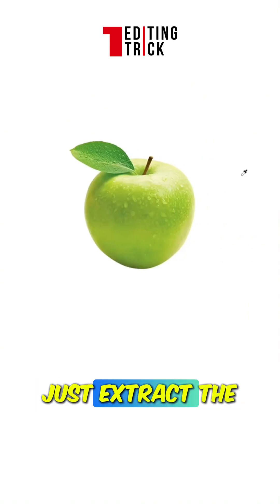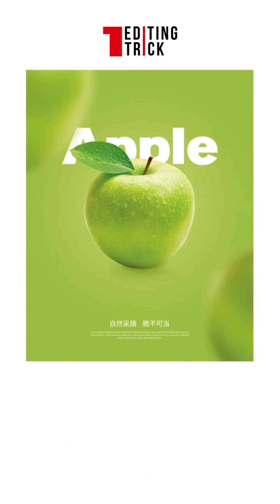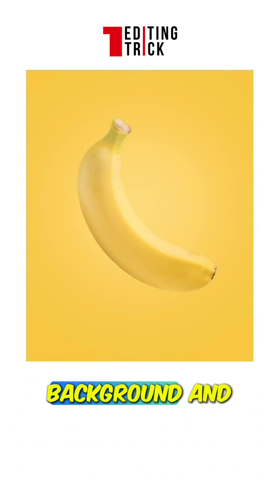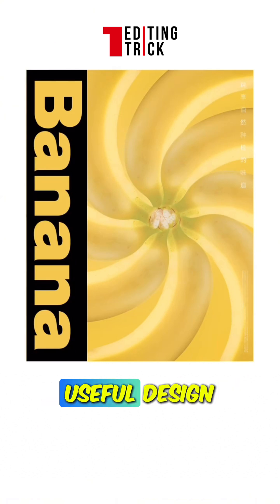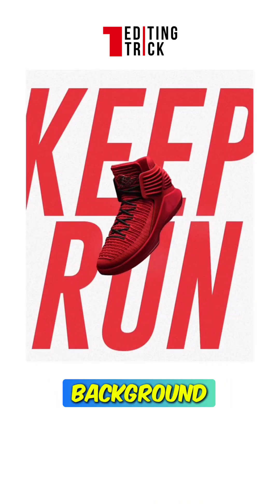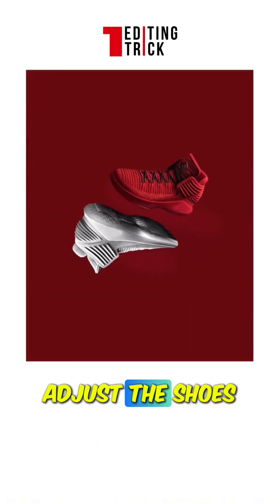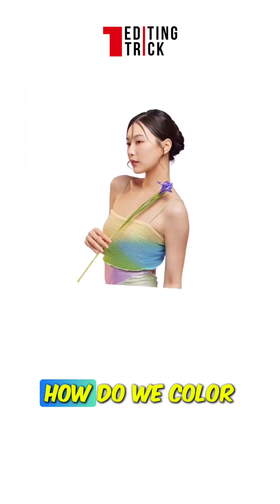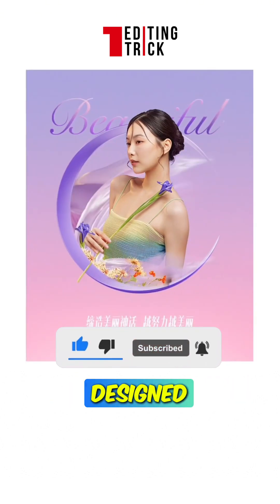The ONLY poster design tutorial you'll need